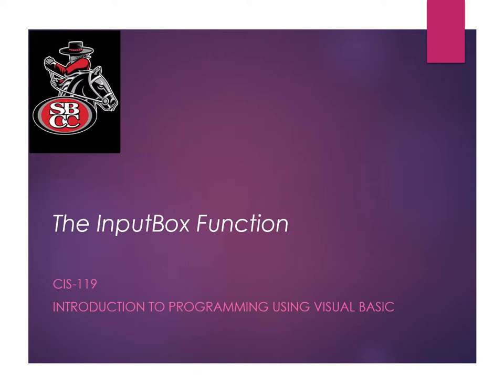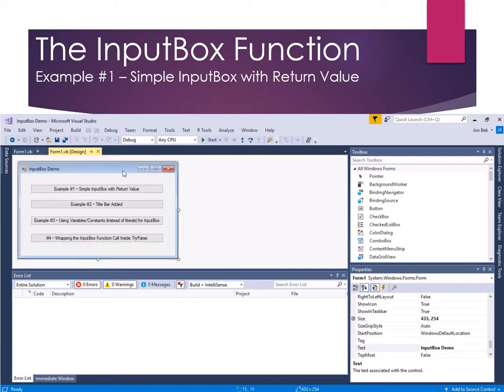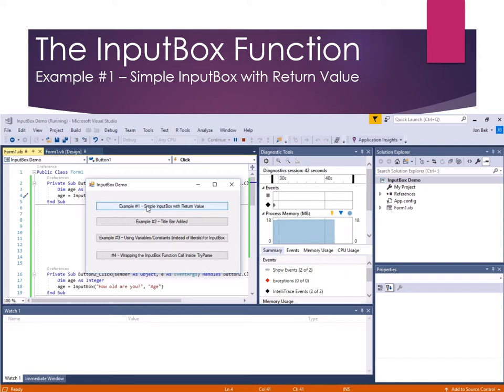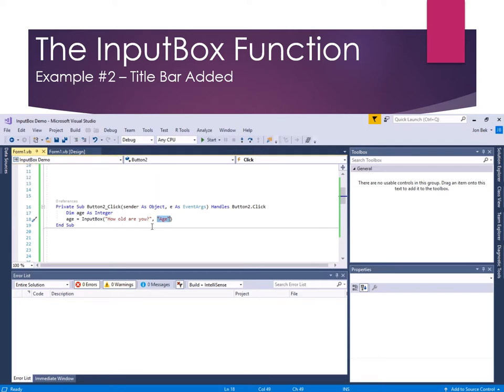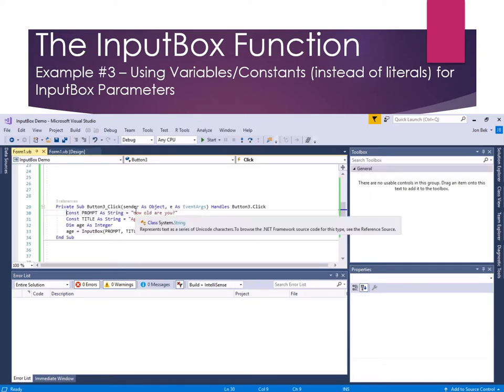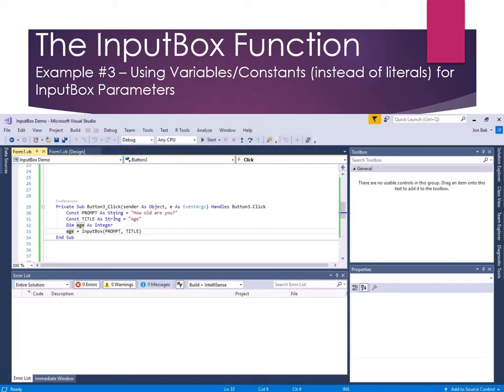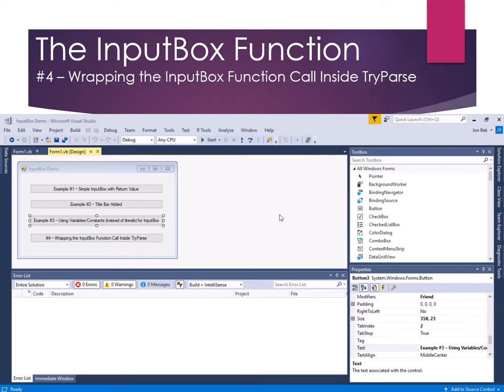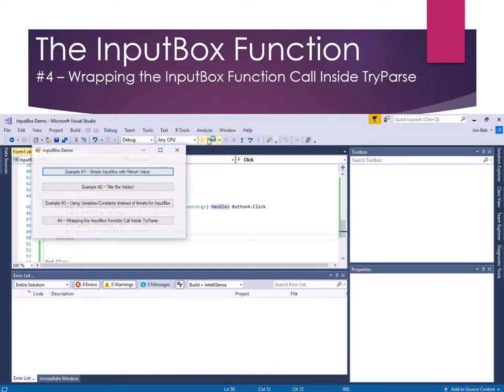CIS 119: The InputBox Function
Jon Bek demonstrates the InputBox function, in a series of four successive elaborations on basic InputBox usage.